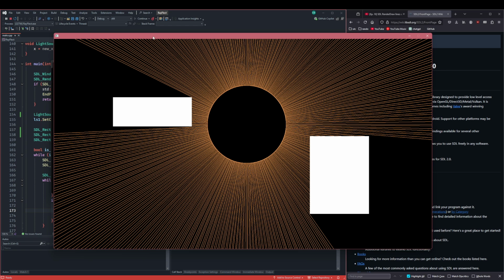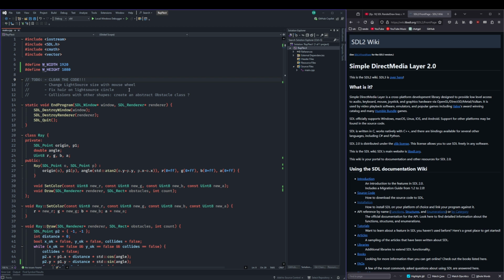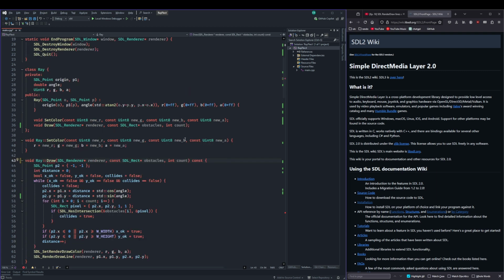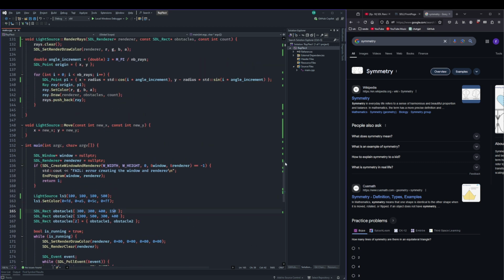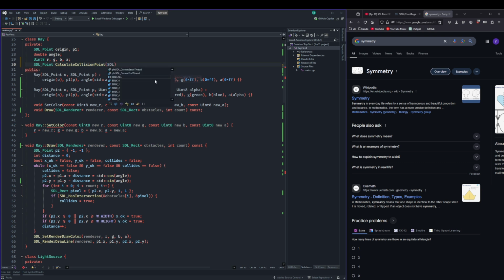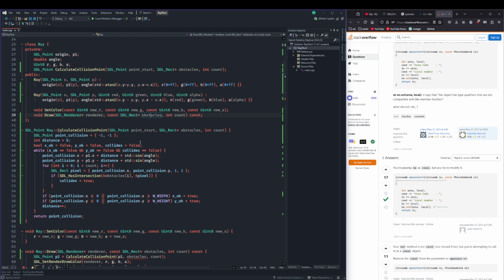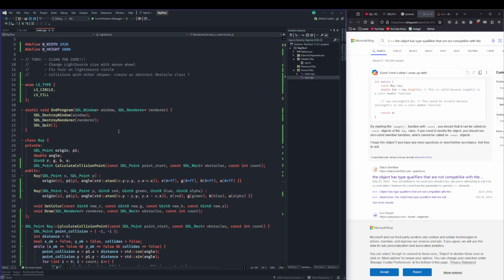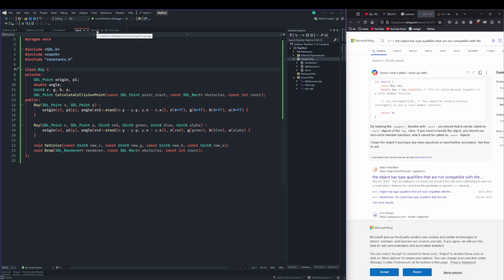Coding 2D Raytracing with Reflection in C++ (Part 4: Refactorization and modularization)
Alright so in this video I basically just refactored the entire code to make it more readable and maintainable (I think?). I also did a lil bit of modularization so my profs would be proud of me. Not the most interesting part of the project but necessary from time to time.

Next up is making it so that the radius of a LightSource object can be changed with the mouse wheel, removing the small hair when the light source is a circle and it's clipping with a hollow rectangle, creating a class for obstacles! (and if I have enough time, I'll also try to fix the ray distribution...

0:00 Thinking about the angle distribution
6:21 Hyping myself up to clean the code
8:20 Grouping the Render methods
16:30 Figuring out what to do next
18:30 RenderPixelsBySymmetry
21:09 Figuring out what to do next (again)
22:17 Adding a constructor with RGBA parameters
25:27 Finding out what to do next (again^2)
25:57 CalculateCollisionPoint
31:58 THE PROBLEM IS OBVIOUS! (interstellar moment)
41:38 Figuring out what to do next (again^3)
42:36 Modularizing the code
50:39 Plan for the next video